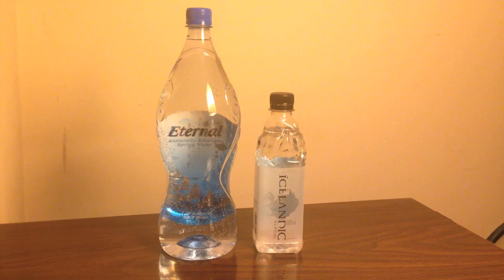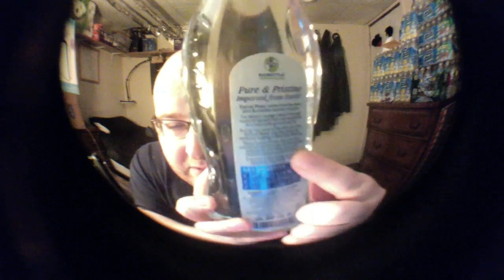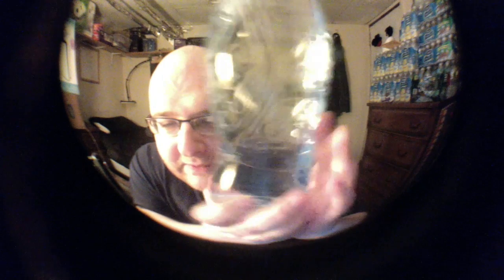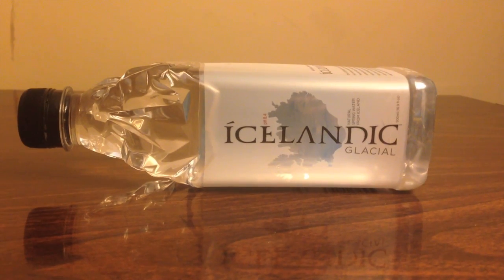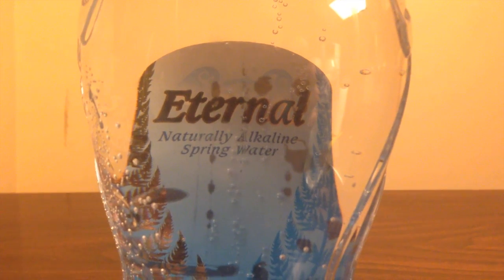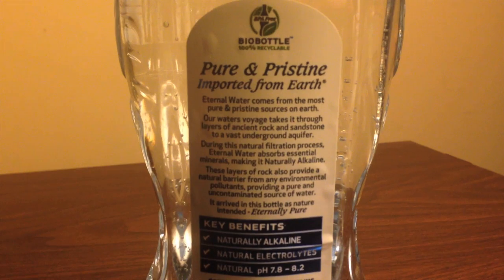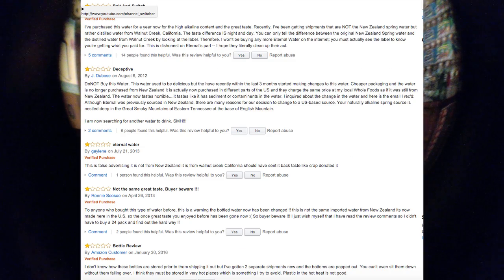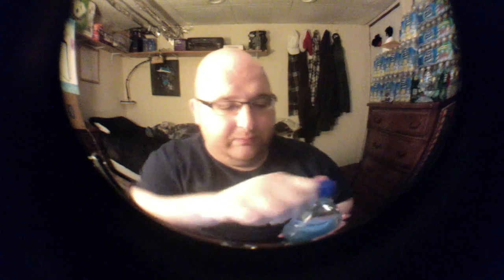Jon Drinks Water #3667 Icelandic Glacial VS Eternal Naturally Alkaline Spring Water